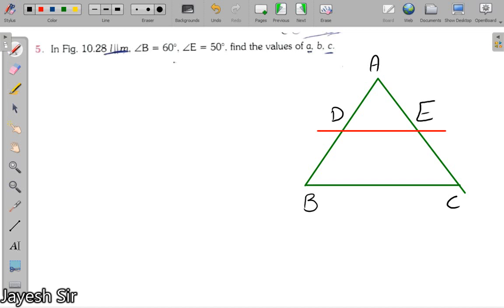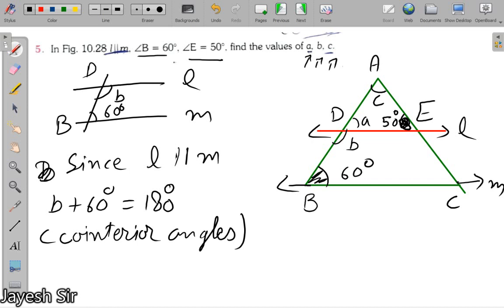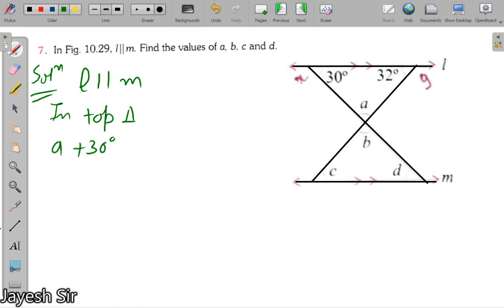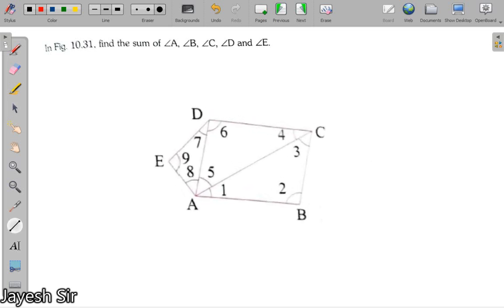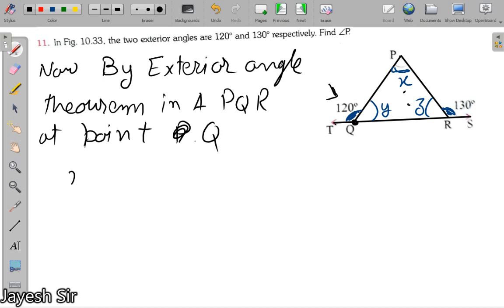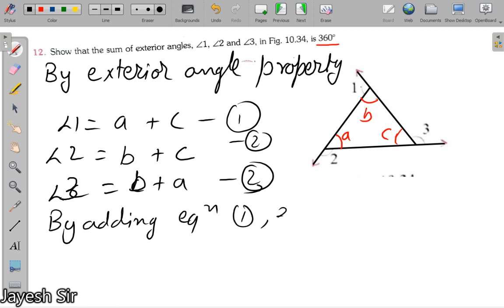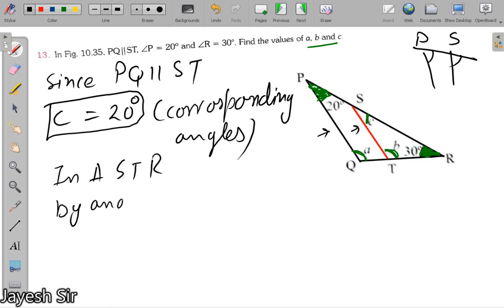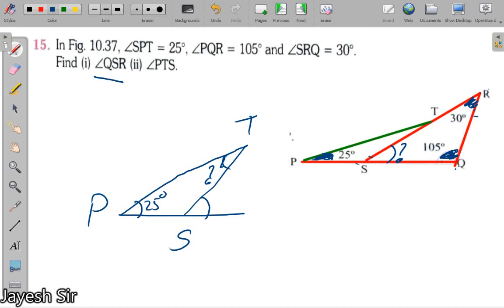Class 7 Ex 10 2 Part 2